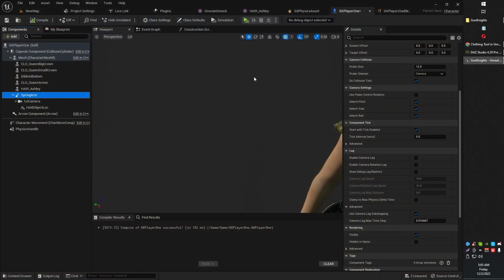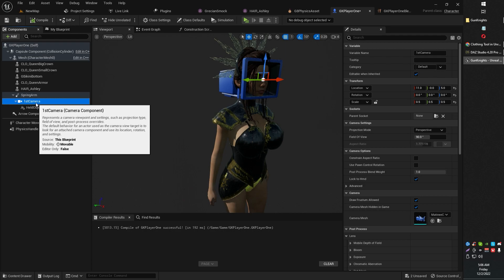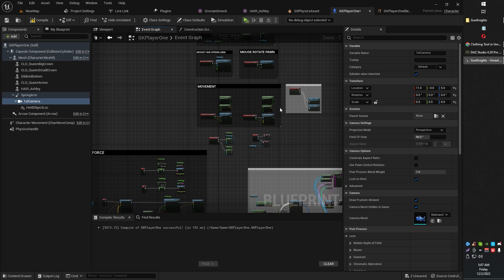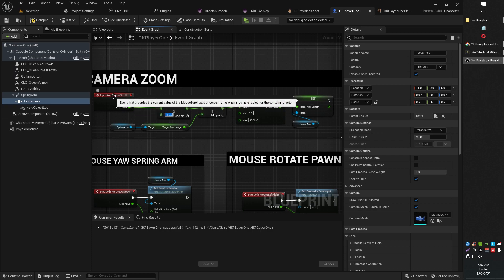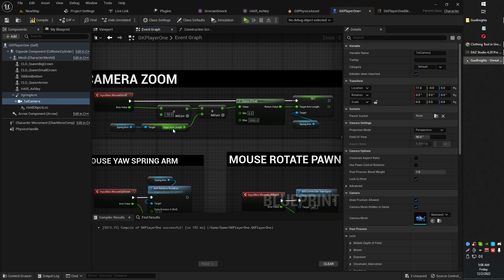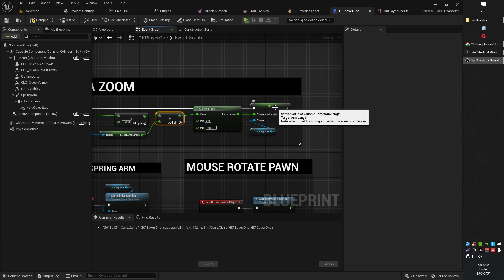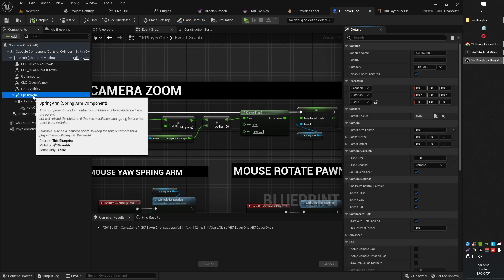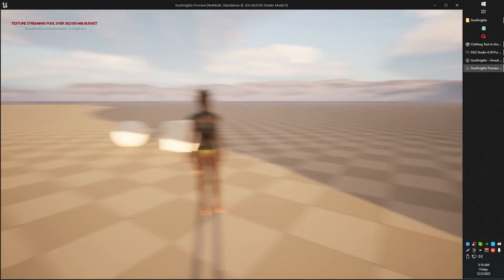Create True First Person to Third Person Zoomable Camera in UE5.1 Unreal Engine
Discord 🐺 for devs to lounge & make friends.